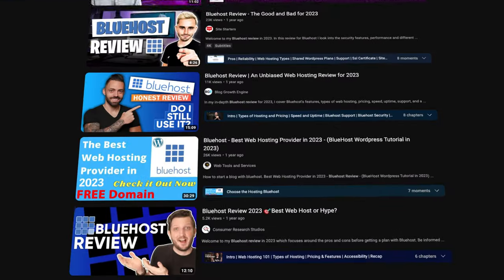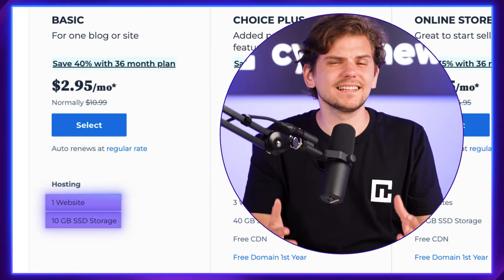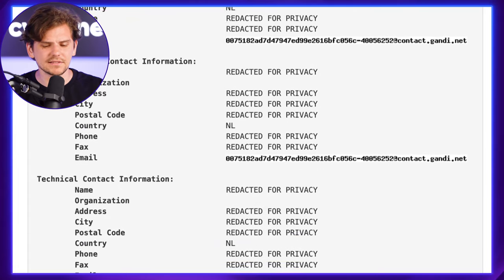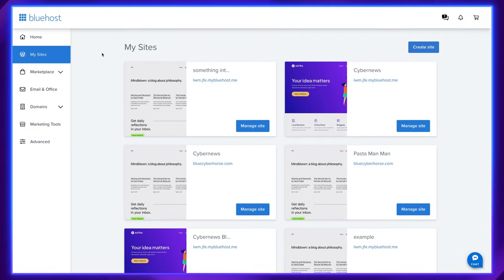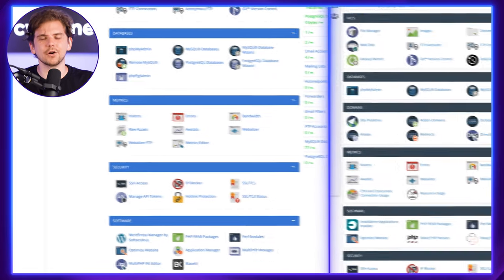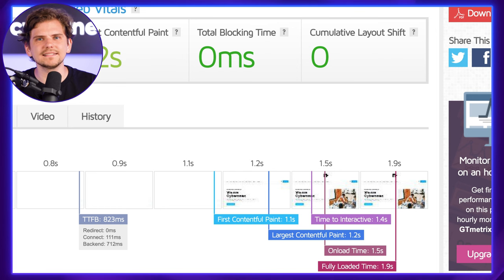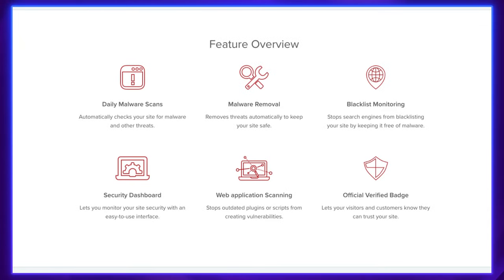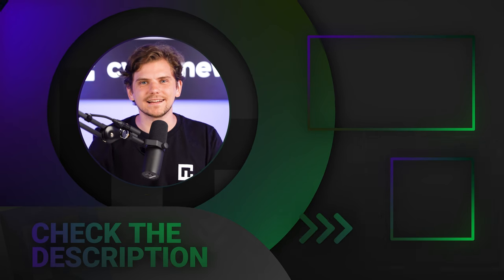Bluehost Review 2024 | The Ultimate Web Hosting Solution Revealed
🧨 Grab one of the best WordPress Hosting Providers with a HUGE discount! 🧨

Welcome, welcome. There are many outdated Bluehost review videos out there, and you don't want to listen to old information… Since I want to bring only the most-up-to date reviews for you, I've decided to recheck everything and do an honest Bluehost review…

Bluehost Hosting Pricing and Plans!

ℹ️ I think the most noteworthy part for almost all of you is how much Bluehost will cost. And my quick overview - it's definitely not the cheapest shared hosting out there, but it makes up for it with extra features. For instance, the basic plan starts from as low as $3 a month, allowing you to host a single site with 10GB of storage space. I can even say the classical line of - it's cheaper than a cup of coffee, etc etc.

ℹ️ However, that 10GB storage limit makes this plan not the best choice for media-heavy sites or large portfolios. Of course, 10GB is more than enough for small projects or web stores. But I think the most value comes from more expensive Bluehost plans. The Choice plan improves that strict storage space, adds auto backups, and gives you a free domain for a year. The Online store plan should be perfect for small stores allowing unlimited product listing and giving a whooping 100GB of SSD storage space.

Bluehost Hosting Ease of Use!

🥇After working with Bluehost for multiple years now, I'm not gonna lie, it is probably my favorite dashboard. The reason for this is that it has a great custom dashboard that any beginner can use while also giving cPanel to more advanced users. I really like this checklist that helps new users to set everything up, and there are a few basic tools for business owners, like listing yourself on Google or ordering SEO optimizations.

Bluehost Hosting Performance!

✅Let's dive deeper into performance. Look, I had my share of expensive hosting providers with absolutely abysmal times. And to give you at least some perspective, Google recommends loading a website fully in 2.5 seconds to get the best SEO results. And checking various sources, the average website loading speed can vary between 6 and 10 seconds… so I've built a WordPress website with a store, gallery, and all that good stuff, then tested it with GTmetrix. Bluehost fully loaded this site in 1.9 seconds, which is a very good result overall.

The conclusion

To conclude my Bluehost review - Is Bluehost good for a modern website? Actually, yeah, it is a bit pricier, and some providers can give more resources for your money. But Bluehost has excellent performance, a plethora of useful features, probably the best user-friendly dashboard, and a wide range of tools specifically tailored to be the best web hosting for WordPress.

Timestamps:

00:00 - Intro
0:19 What is Bluehost?
0:52 Bluehost Pricing - Cheapest!
1:23 Bluehost Pricing - Limits!
2:11 Bluehost - Domain Privacy.
2:55 Bluehost - Renewals.
4:09 Bluehost - Ease of use!
6:11 Bluehost - performance!
7:35 Bluehost - Security!
8:59 Conclusion

The footage is provided by Envato Elements